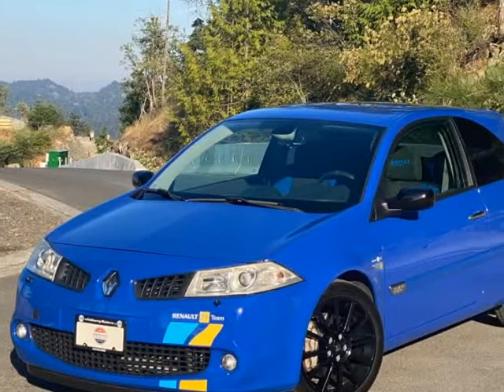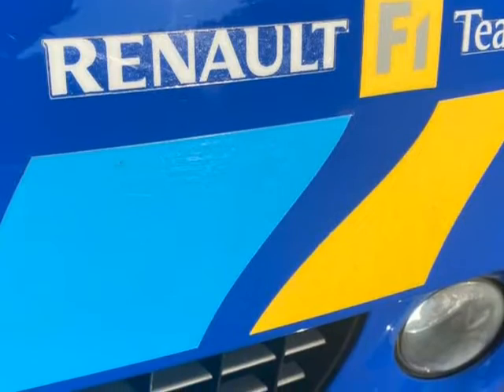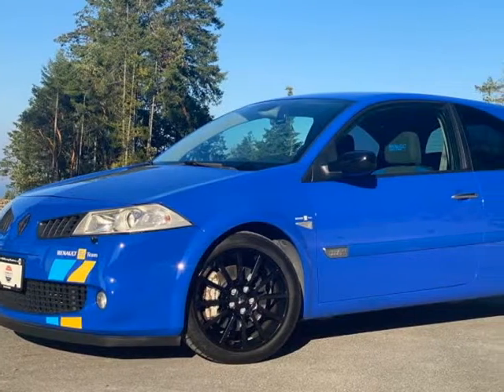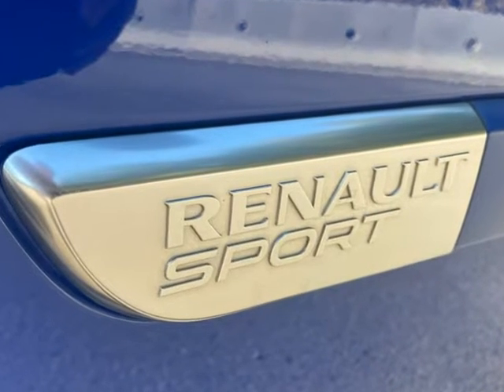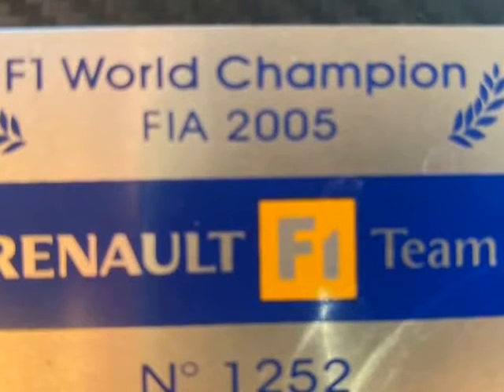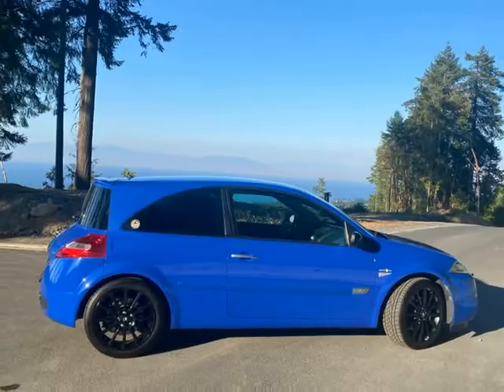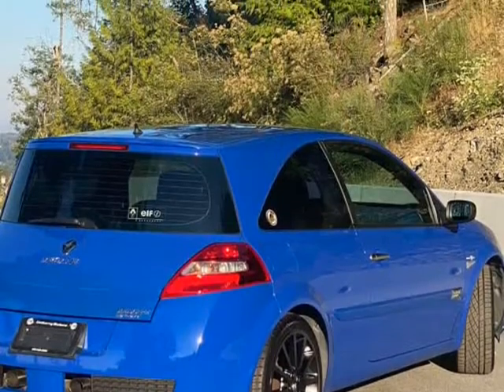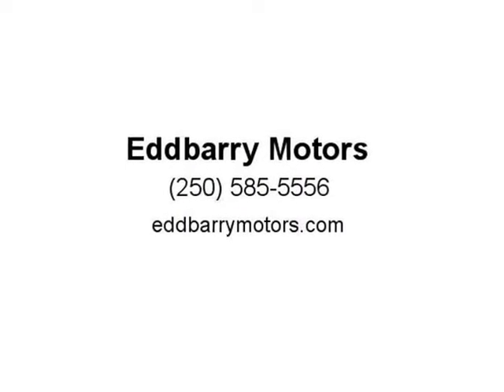2006 Renault Other R25 F1 Team Edition (Nanaimo, British Columbia)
Eddbarry Motors
2789 106th Street
Nanaimo